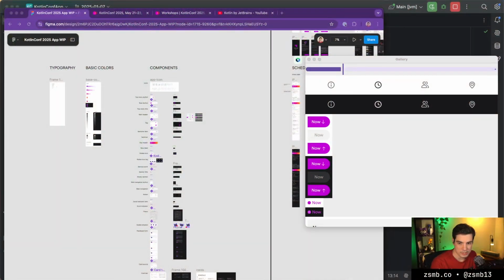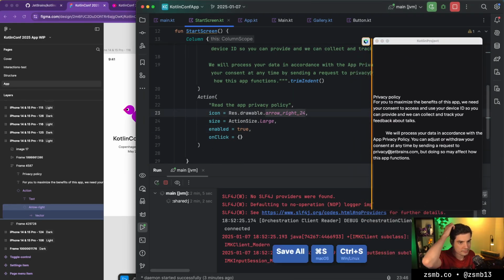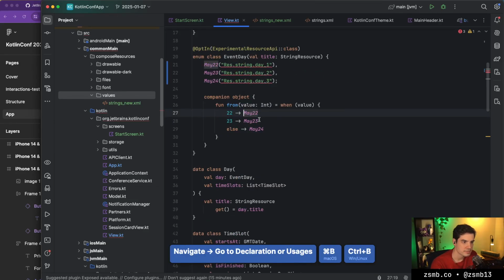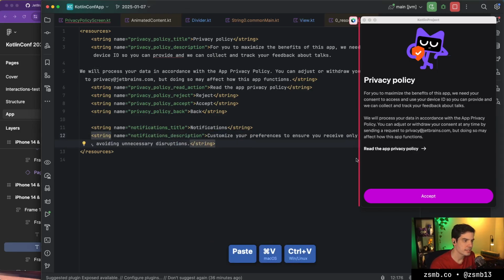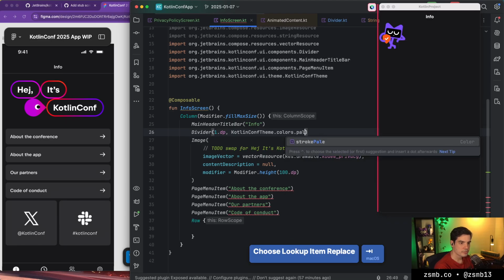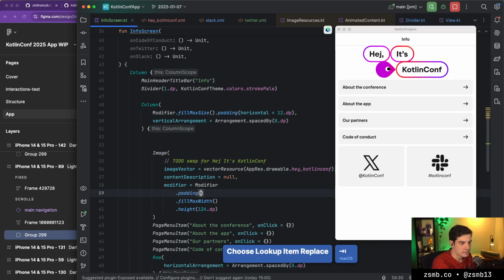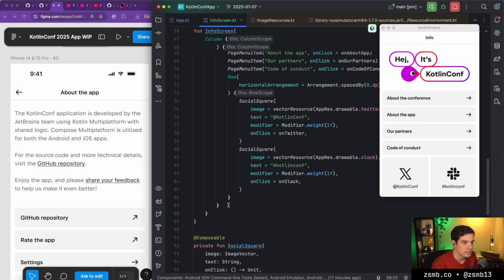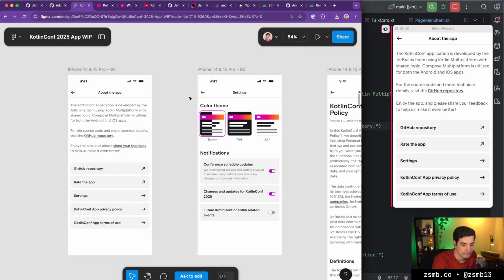Coding the KotlinConf 2025 app with Compose Hot Reload (part 4)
Recorded on Twitch on 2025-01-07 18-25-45